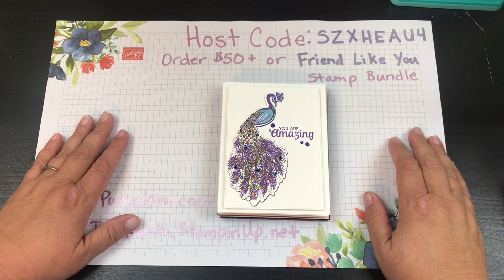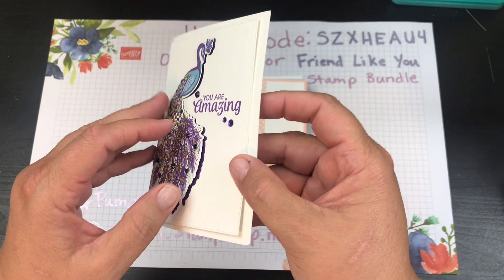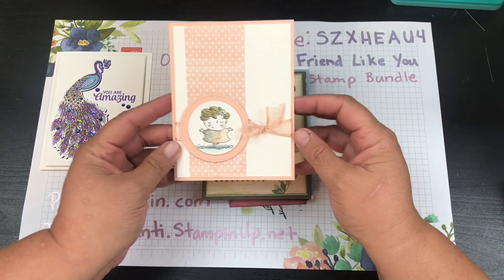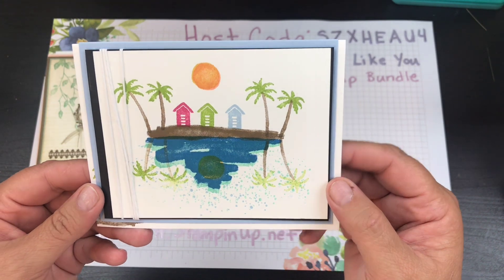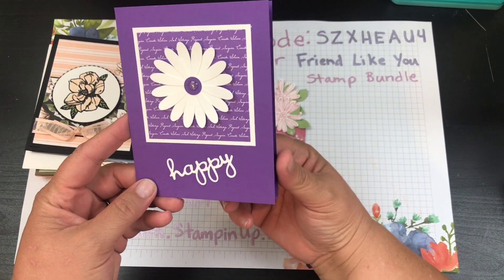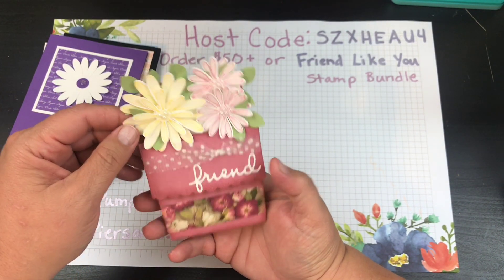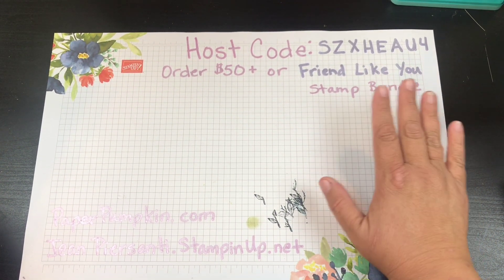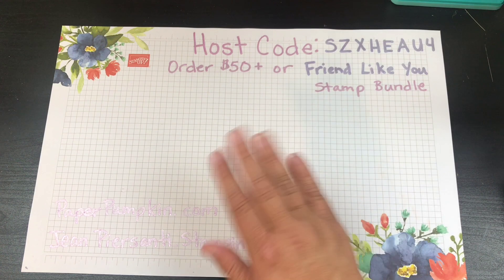Handmade Greeting Card Swaps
Hostess Code Valid Thru August 1 - 31:  SZXHEAU4

Purchase $50 or more or the  Friend Like You Bundle in the month of August and get FREE access to my monthly Live Call-In class (filled with giveaway drawings/aka Prize Patrol).